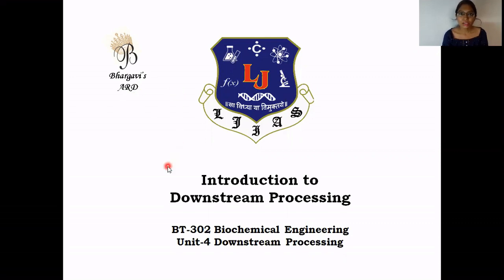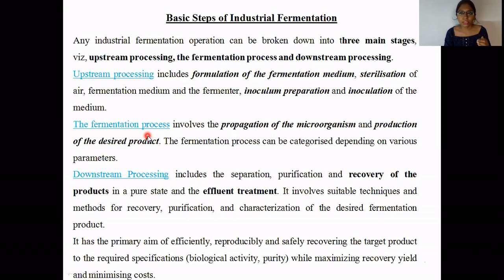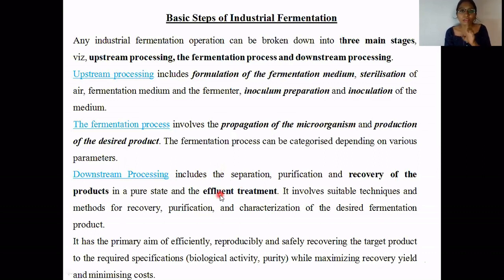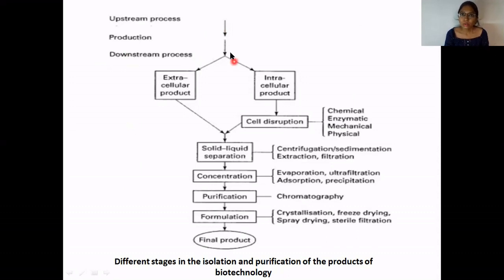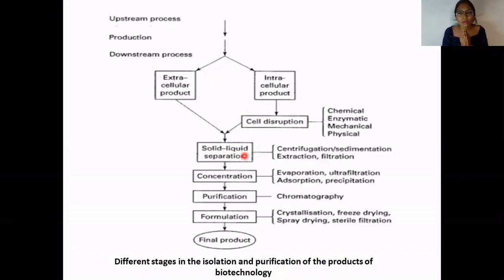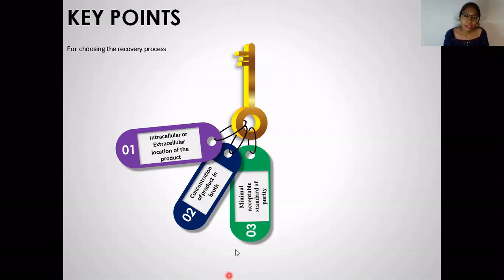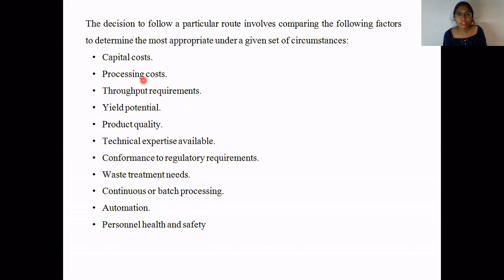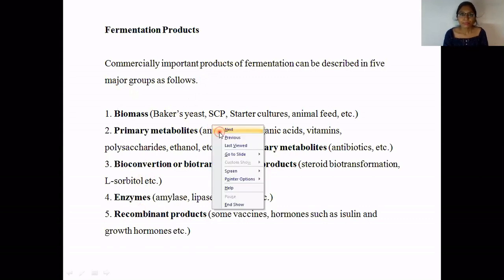BM Introduction to Downstream Processing and Quality Parameters by Bhargavi Trivedi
This industrial biotechnology/ microbiology video explains the concentration step in downstream processing. This is the first video in the video series which deals with the major stages of industrial-scale bioprocessing: fermentation, separation/recovery, and purification. In this video, I have discussed basics of downstream processing
downstream processing in fermentation
downstream processing in biotechnology
downstream processing in microbiology